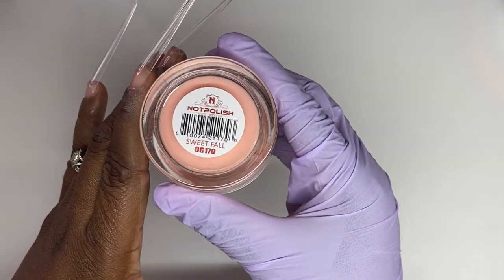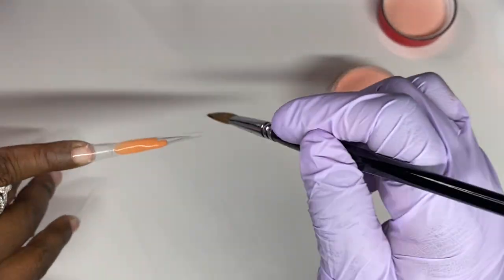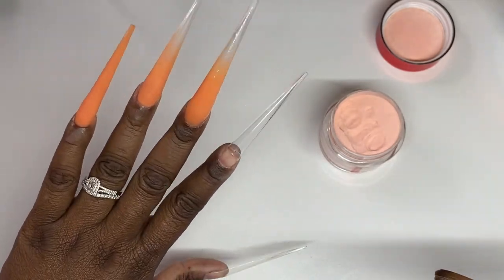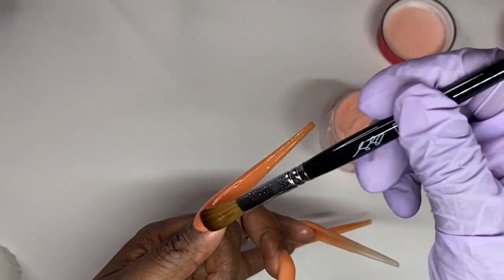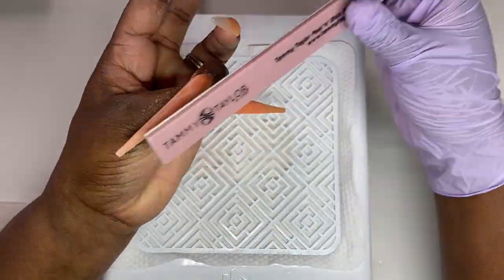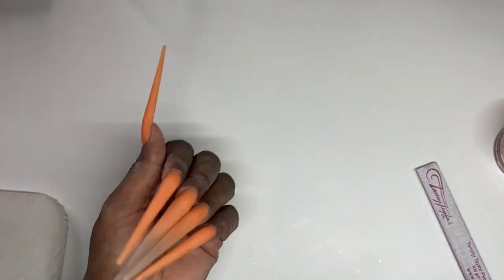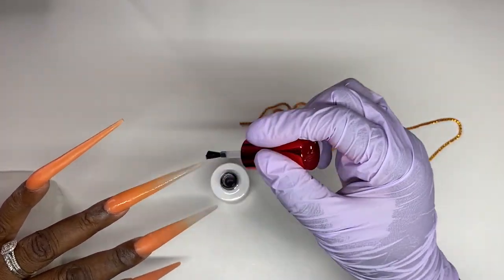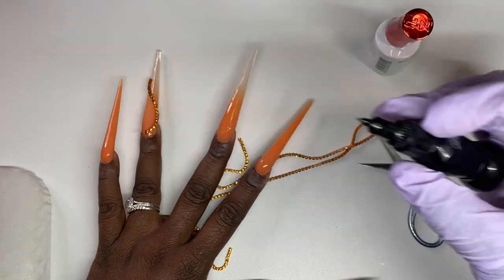Orange XXXL Stiletto Nail Design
Orange nail design using @notpolish_nails Sweet Fall acrylic powder and XXXL tips to create a medium orange color nails design.
Products Used:

Acrylic Powder - OG170, Sweet Fall
Hand File - Tammy Taylor
Handheld Nail Lamp - Equipment and things folder